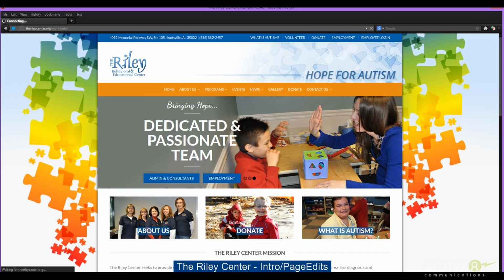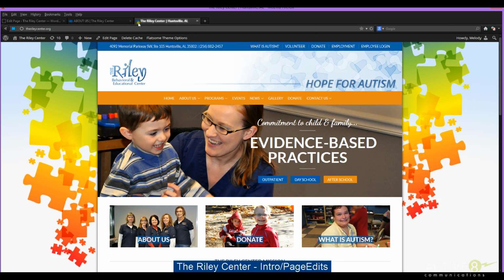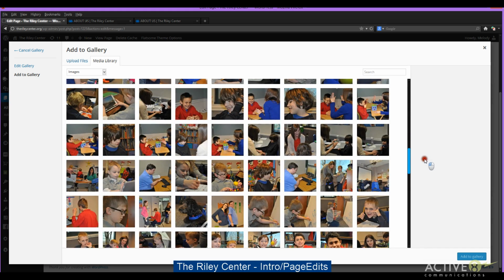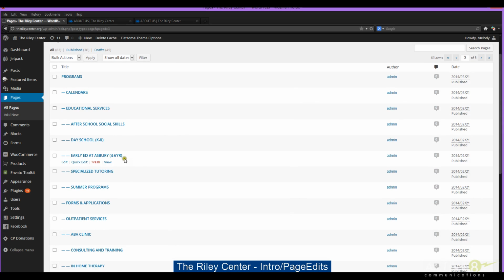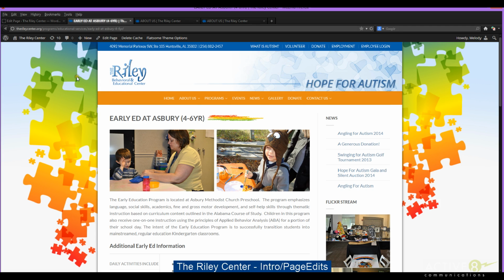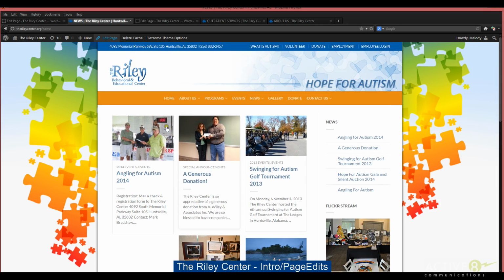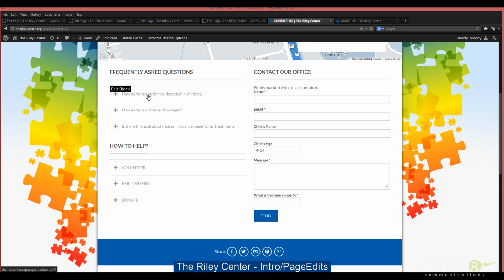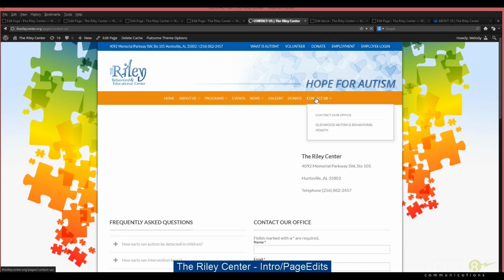RileyCenter Intro PageEdits